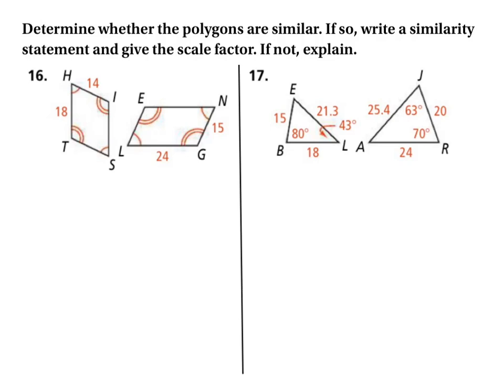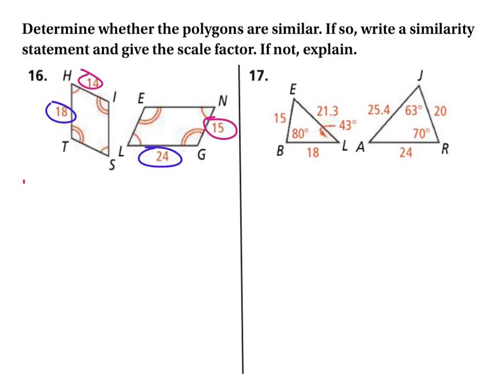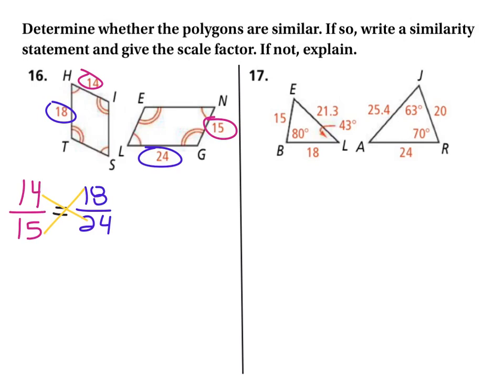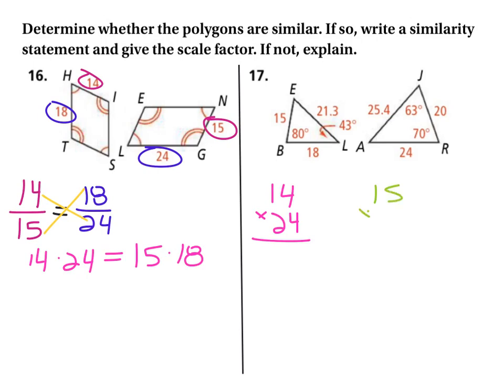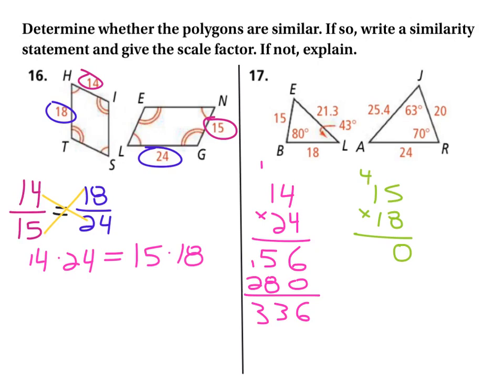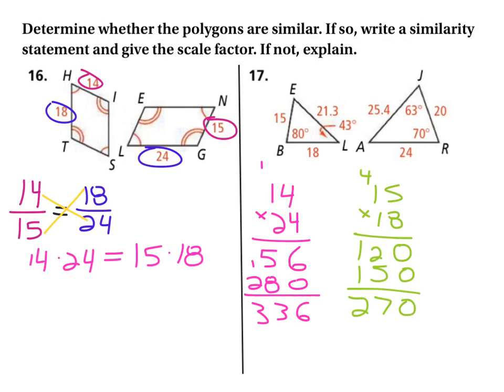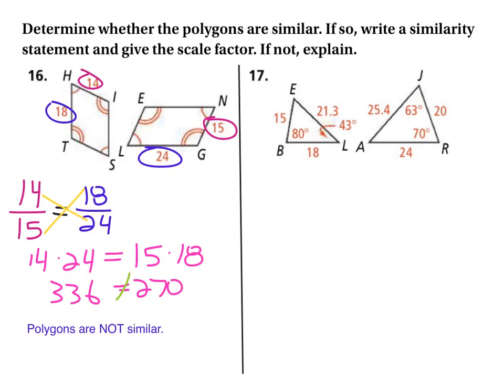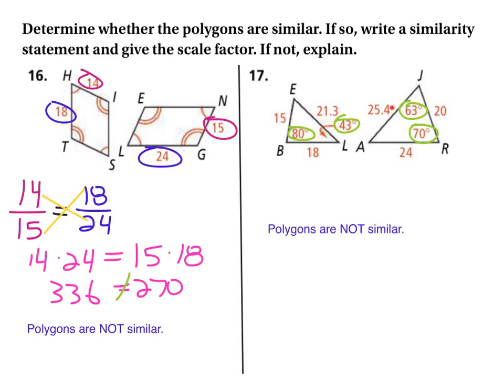Geo Pgs. 444-445 #16, 17